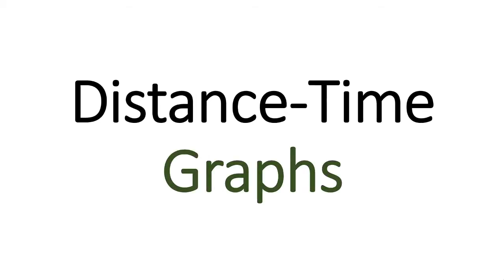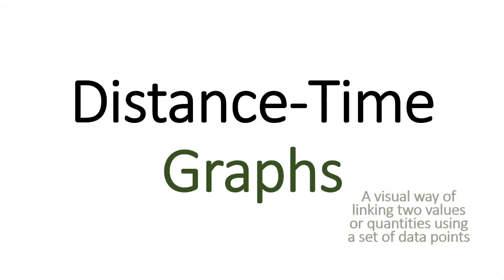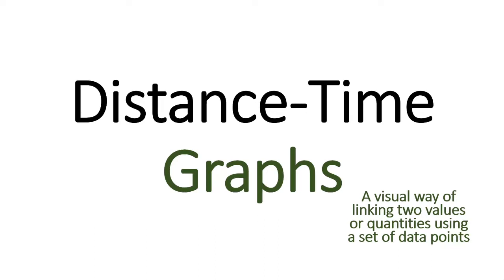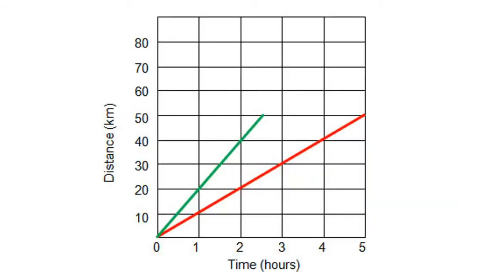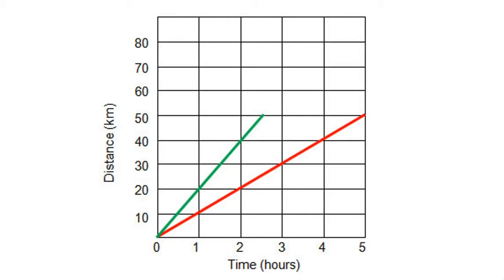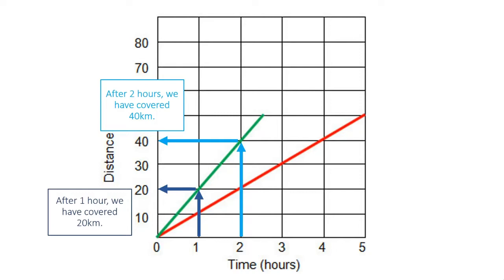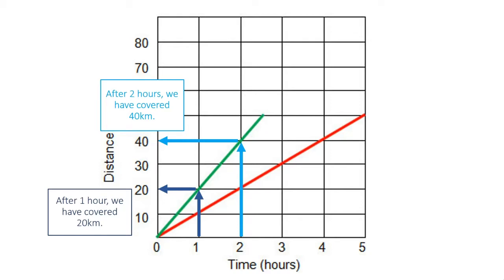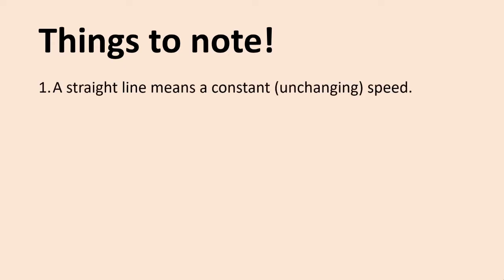Distance-Time Graphs | GCSE (Foundation)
Drawings that show a journey. Doesn't that sounds nice and easy!

0:00 Reading Distance-Time Graphs
11:38 Example 1
13:44 Example 2